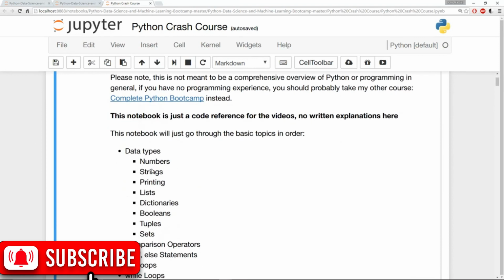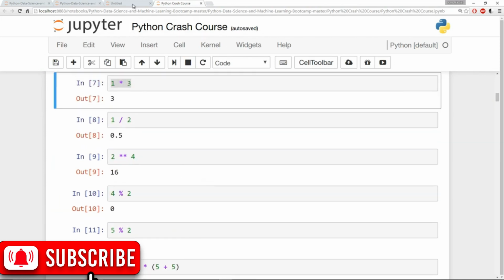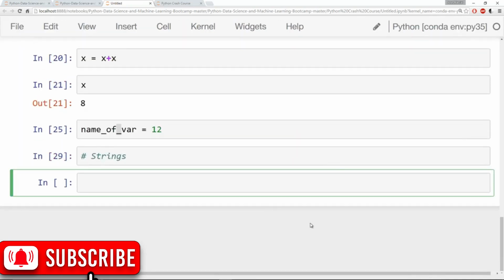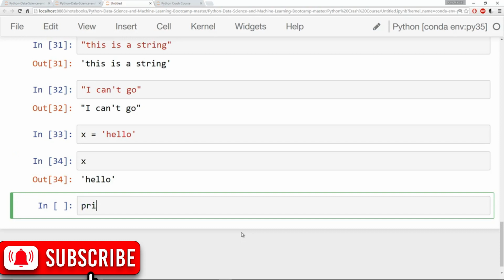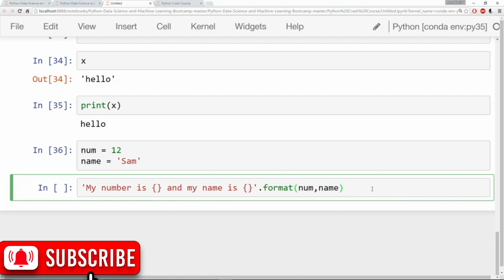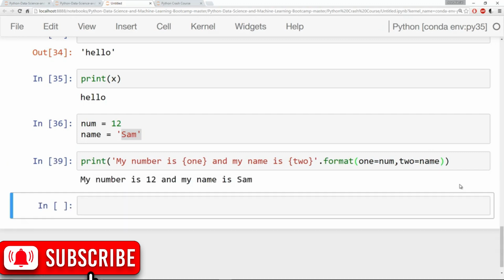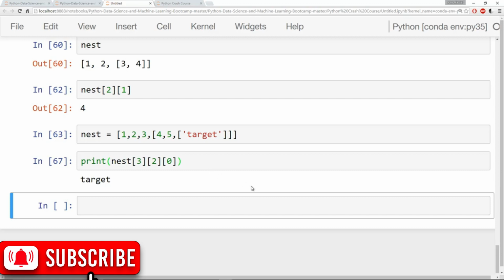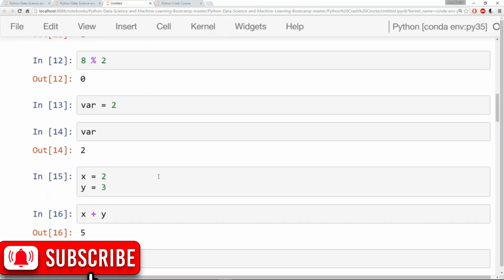PYTHON 5 crash course part1 /python job career/learning/